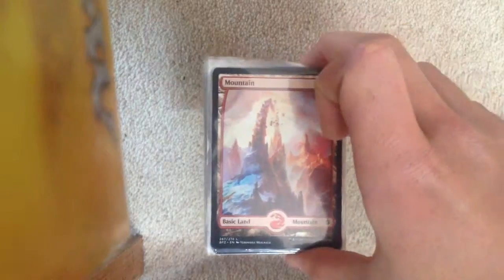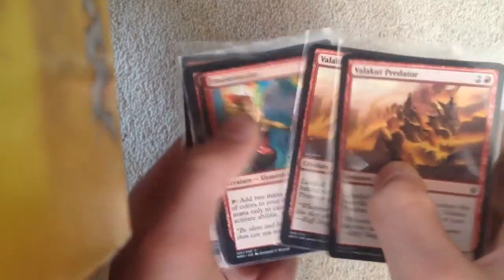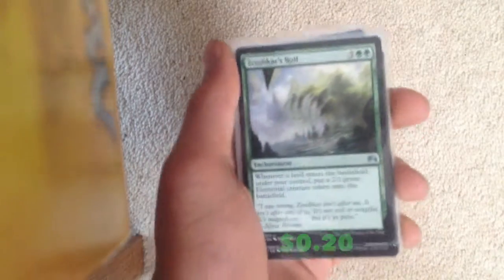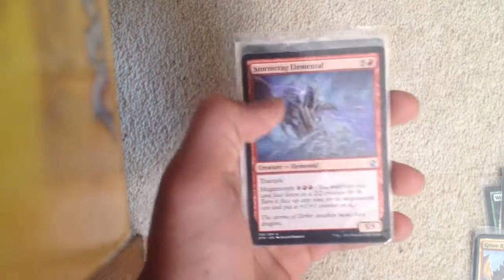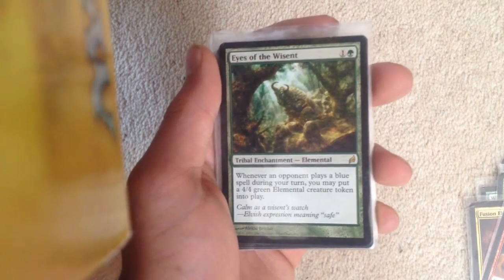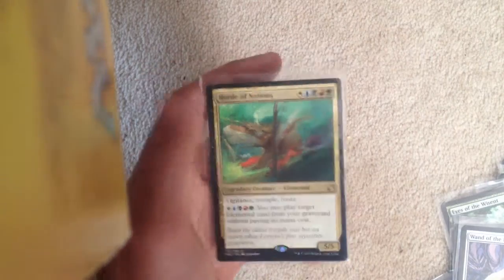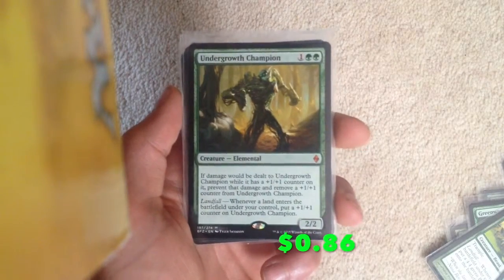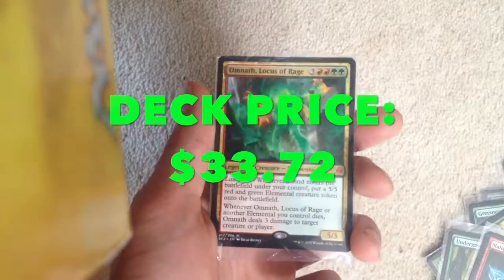Deck Building: ELEMENTAL FURY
How to build an epic five colour elemental deck including lots of great cards such as Omnath and Malignus.